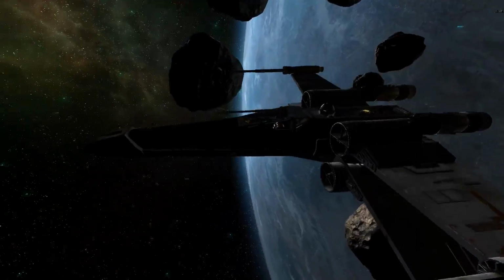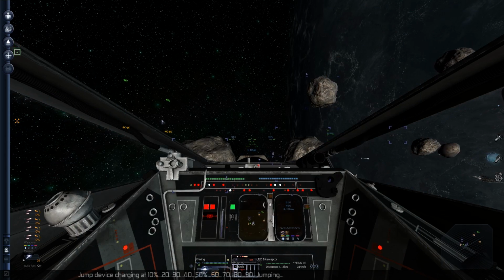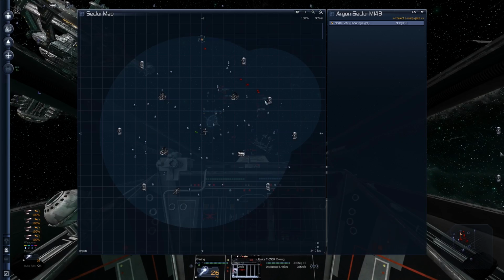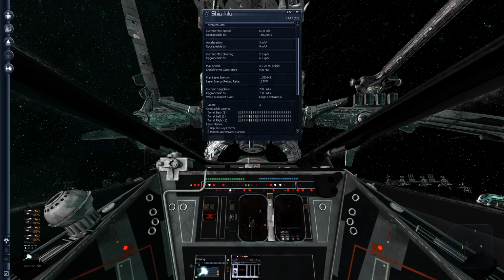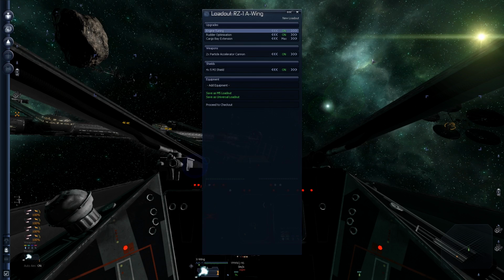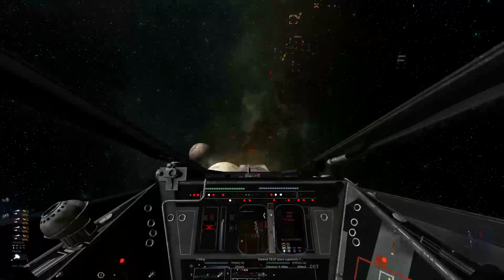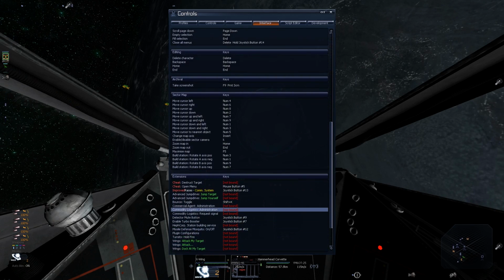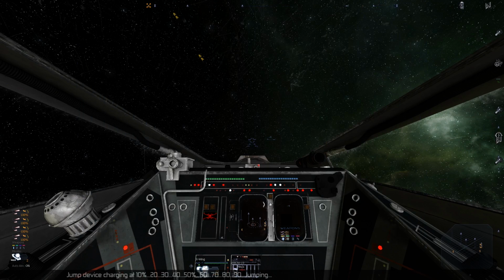Rebel Shipyard - X3AP - Ep 6 (Star Wars Sandbox Letsplay)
CaptainShack signs up with the Rebel Alliance and joins the fight against the empire in a massive mod for the  Sandbox Open Universe Strategy title X3 Albion Prelude.

Installation - Follow the Readme's directions in the rar file.

Other mods I'm currently using / testing in this...

DO NOT SURE PLUGIN MANAGER TO INSTALL STAR WARS MOD- FOLLOW READ ME WITH SW MOD. EVERYTHING HERE IS EXTRA.

X3 Albion Prelude "X3AP" can be found on steam fairly cheaply. This is version .9 of the mod. The purpose of this play-through is to test the mod and help give feedback for the dev.